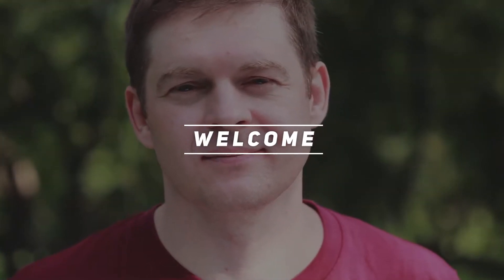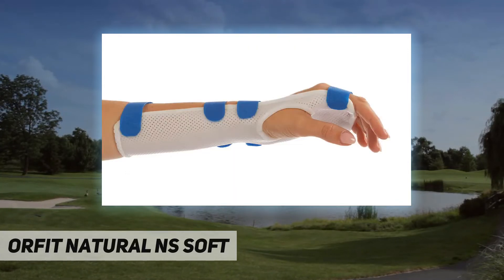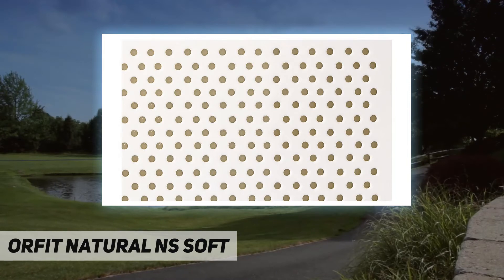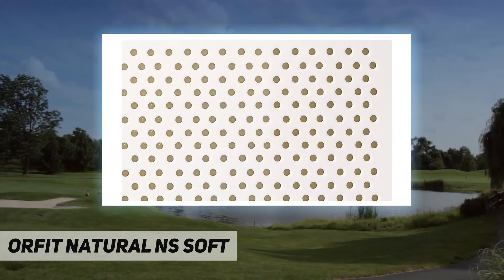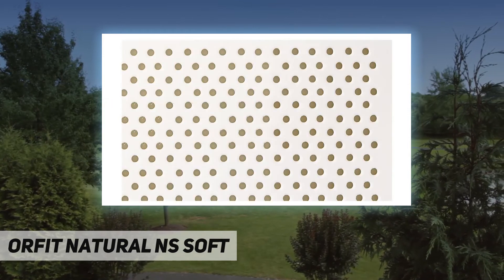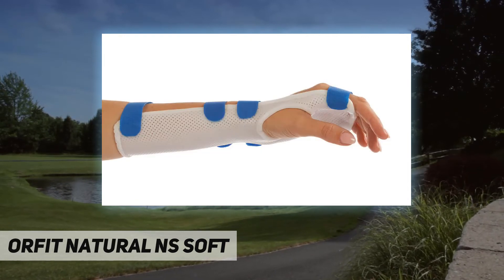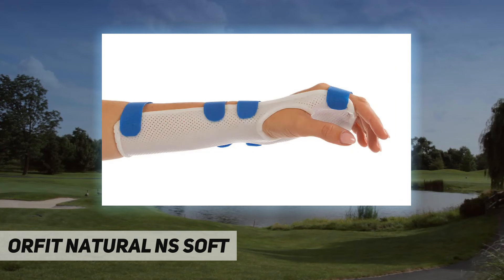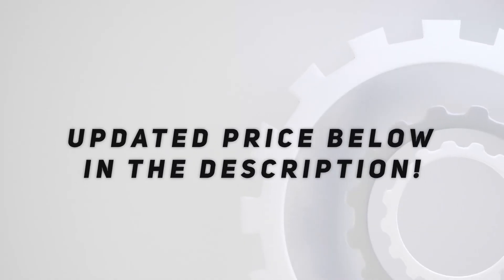Orfit Natural NS Soft AZ Review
Orfit Natural NS Soft